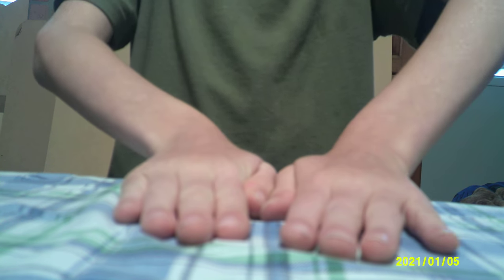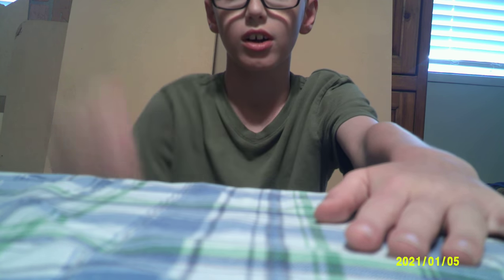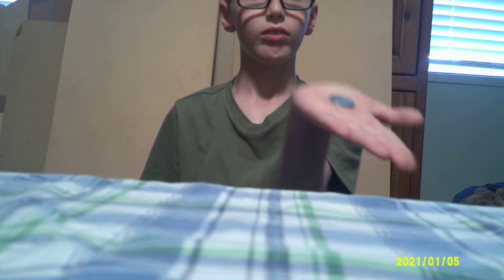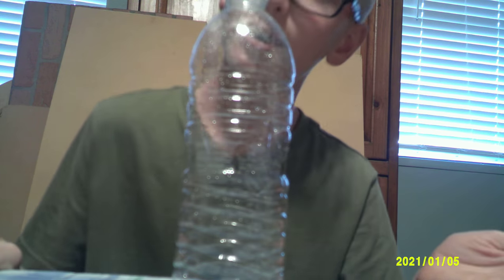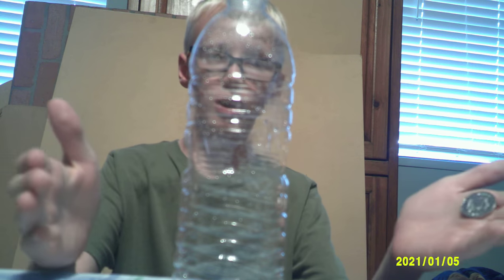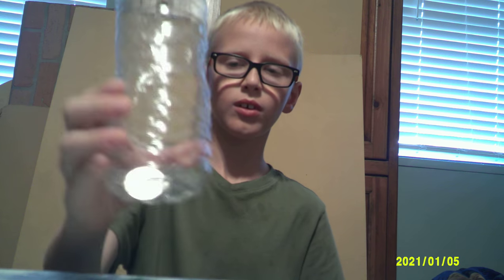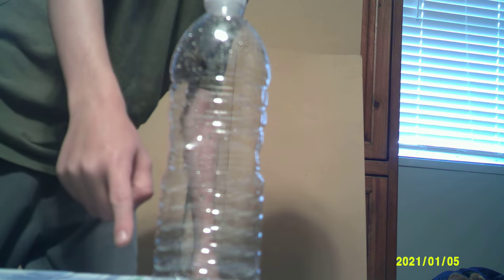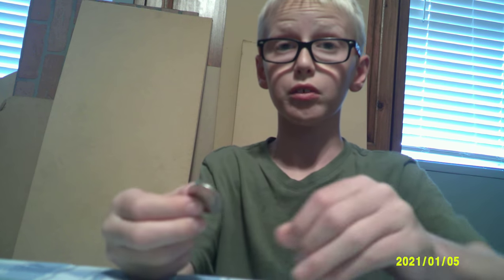COIN MAGIC TRICKS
Watch me magically force a coin into a bottle, and make a coin travel!